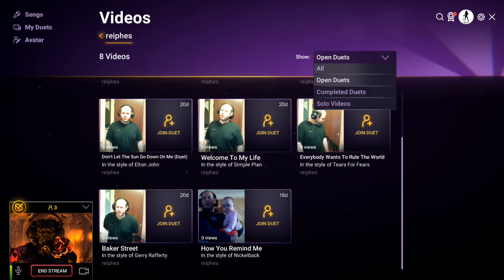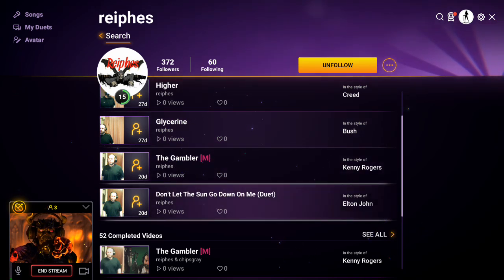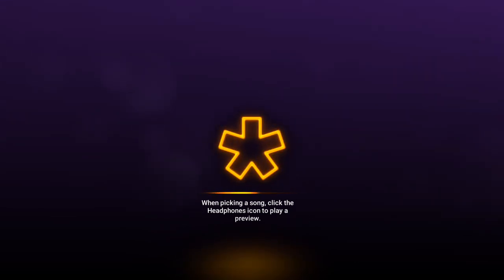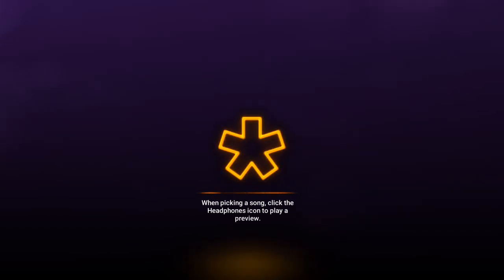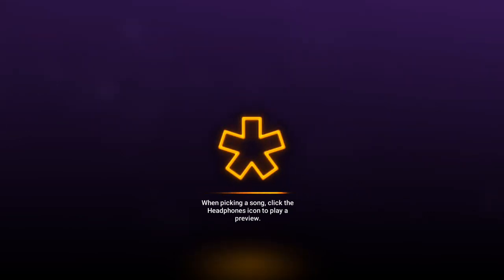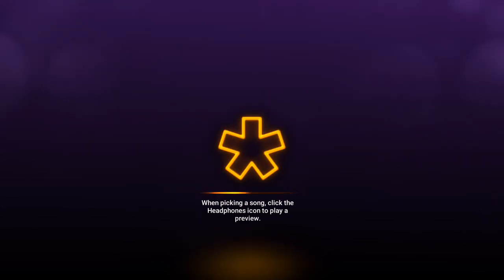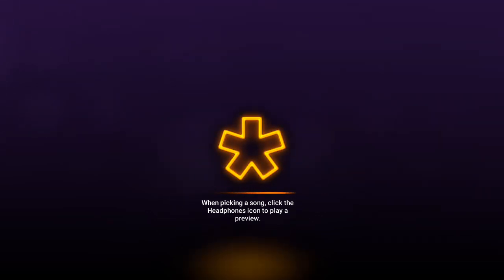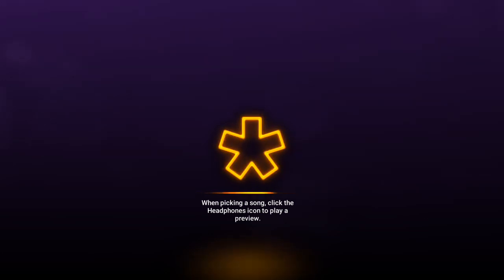Now playing Twitch Sings!